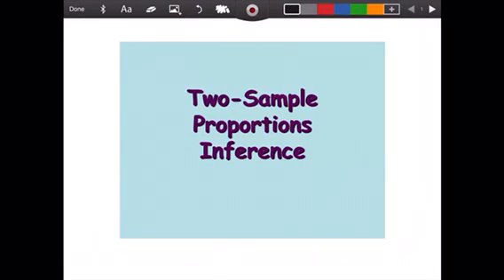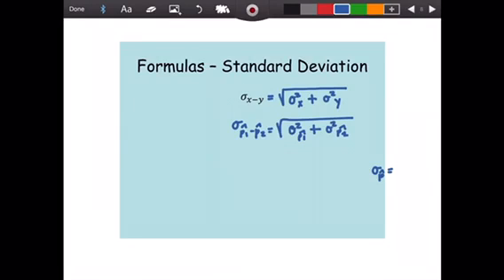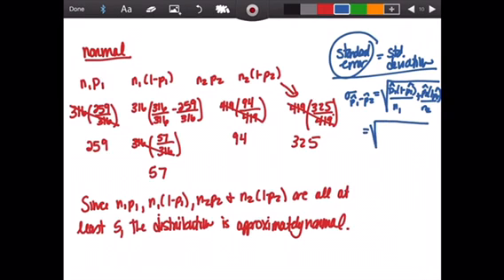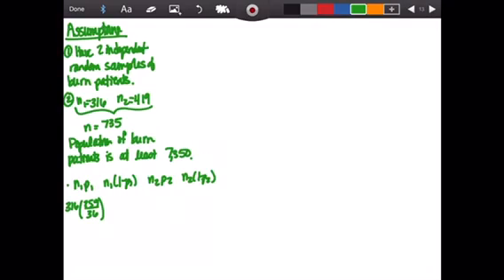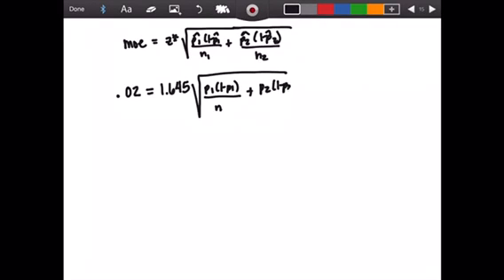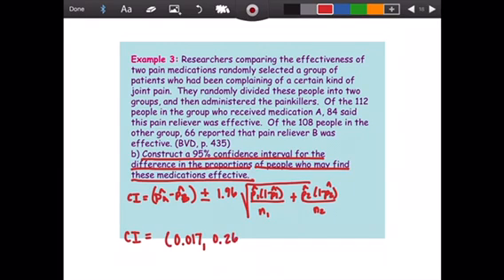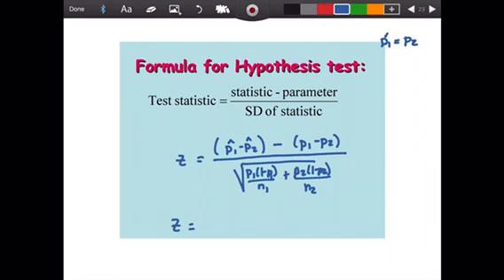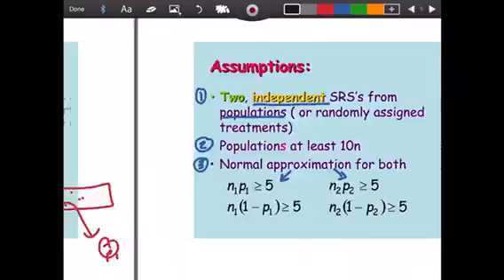Two Sample Inference for Proportions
Two sample inference including sampling distributions, confidence intervals, and hypothesis tests for proportions.